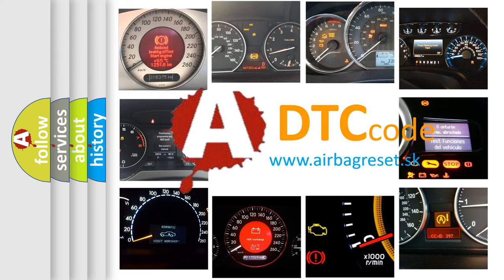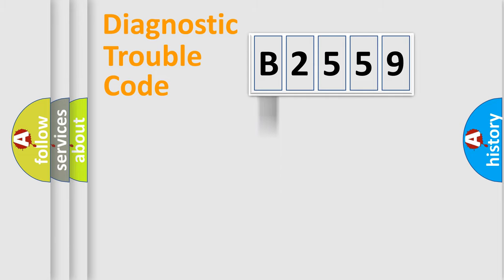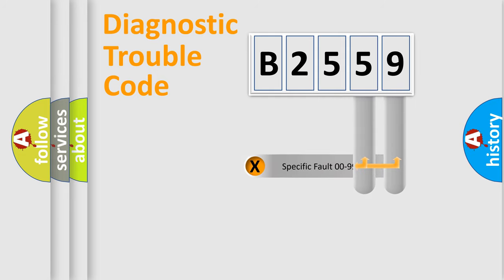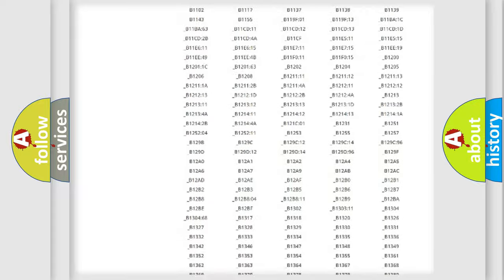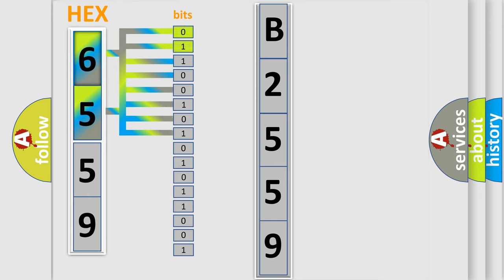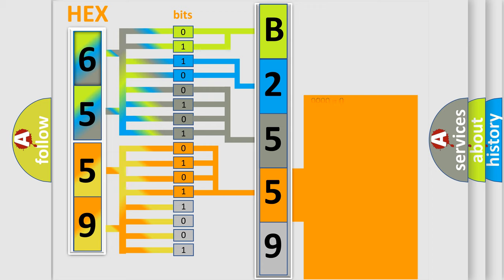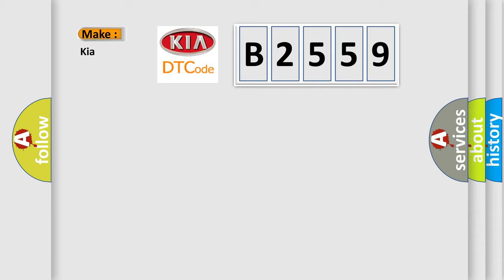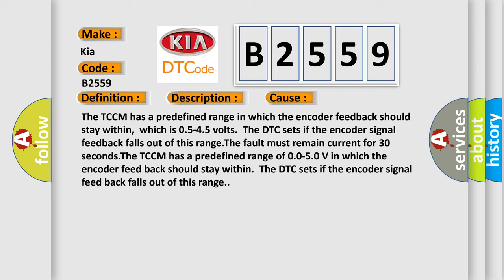DTC KIA B2559 Short Explanation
Contents:
0:21 Basic DTC analysis according to OBD2 protocol standard.
1:48 Insight into programming
2:58 A diagnostically understandable description of the Diagnostic Trouble Code
3:05 Basic error definition

Make:
Kia
Code:
B2559
Definition:
Encoder Circuit
Description:
Ignition ON.System voltage 9-18 V.